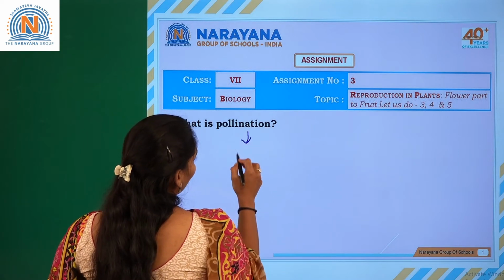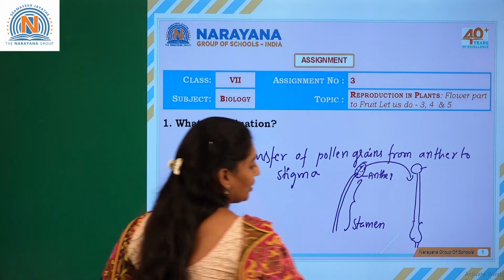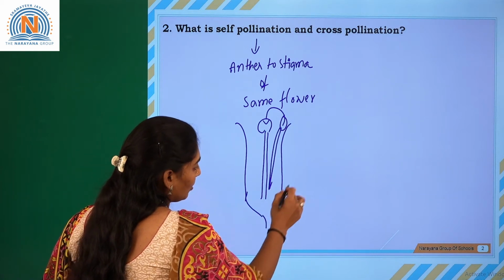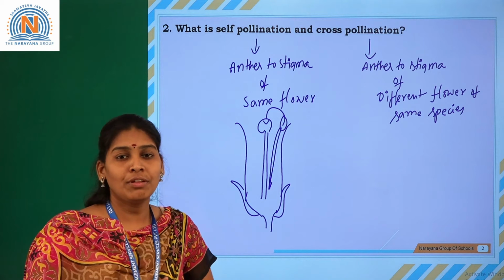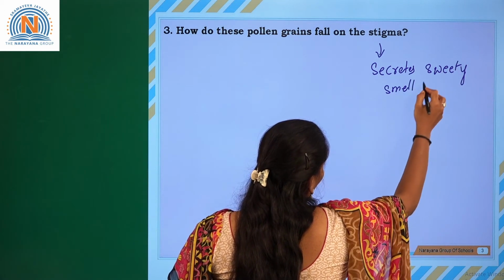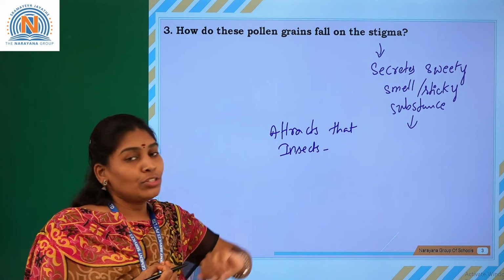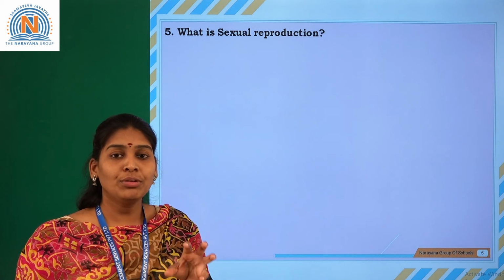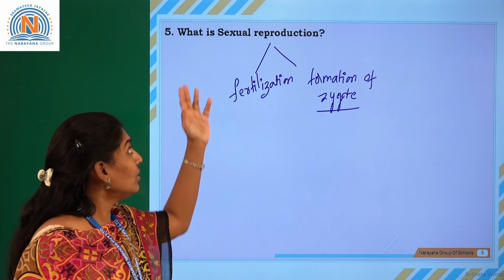TS VII BIOLOGY ASSIGNMENT 3 16 12 2020VIDEO